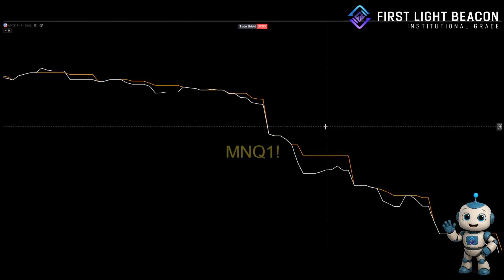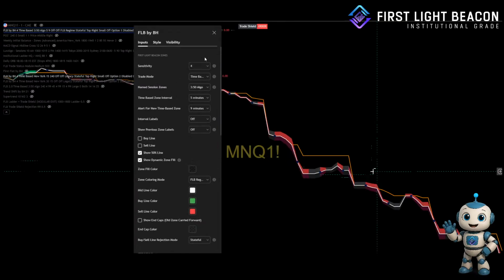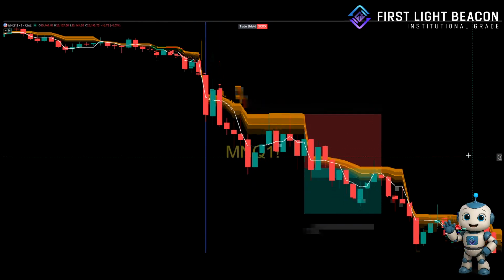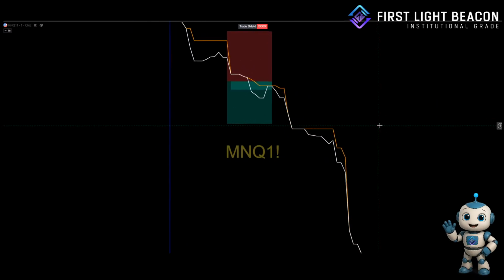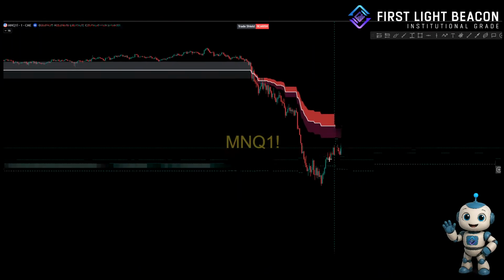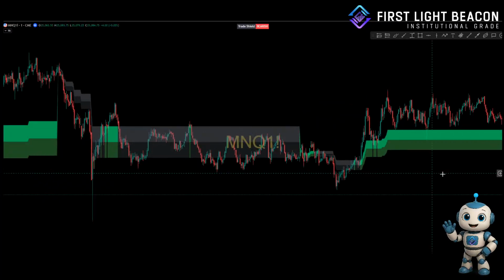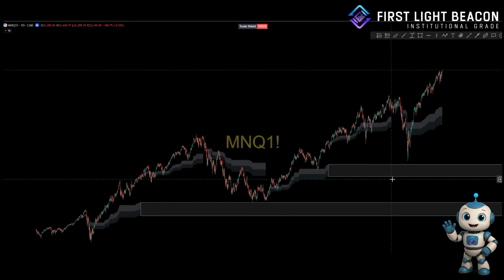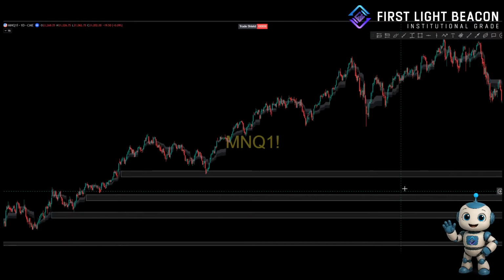Easiest Scalping Strategy - Period